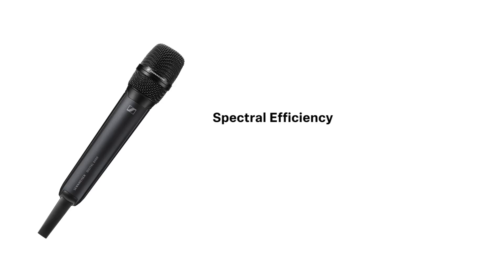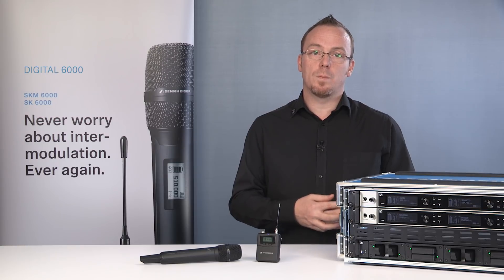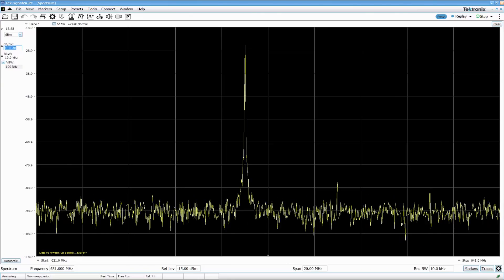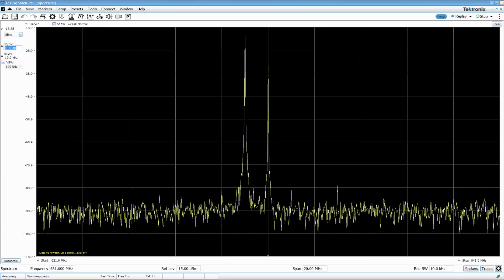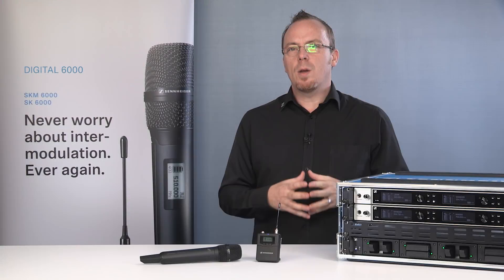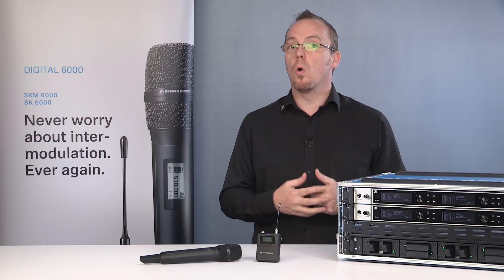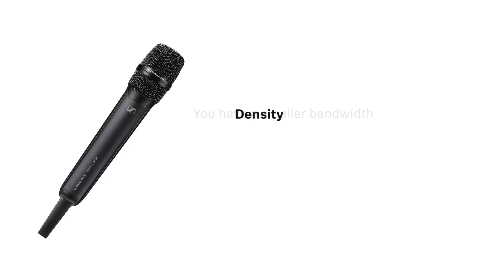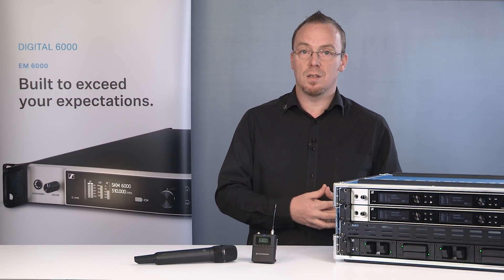SoundAcademy: Digital 6000 System - Part 4 of 7 | Sennheiser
Dealing with shrinking airwaves - this is the topic of the fourth Sennheiser SoundAcademy about the Digital 6000 System. Our Project Manager John McGregor will give detailed information about the two-channel receiver and answer questions, such as how is Sennheiser responding to the loss of spectrum and what advantage does an equidistant grid give us. For more information on the product, watch our videos or visit our